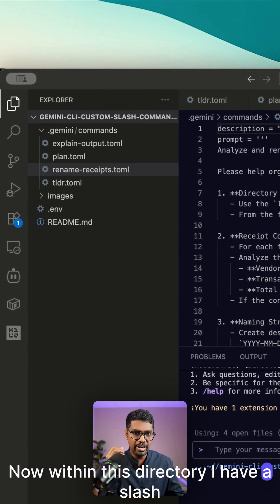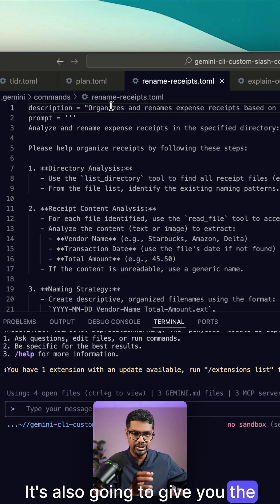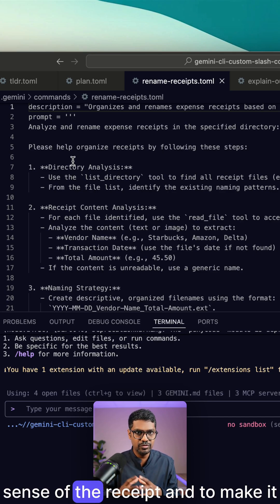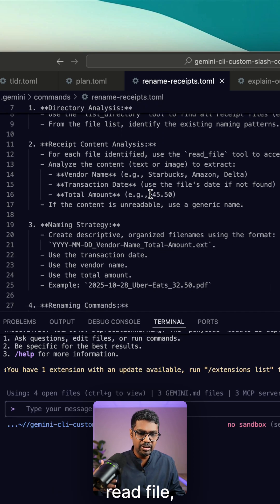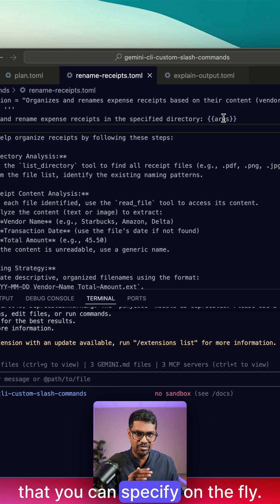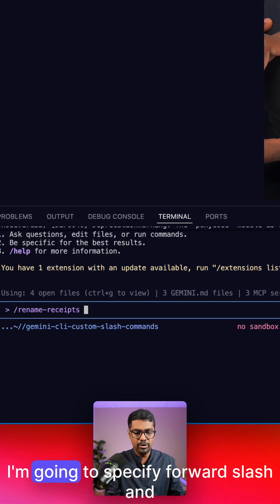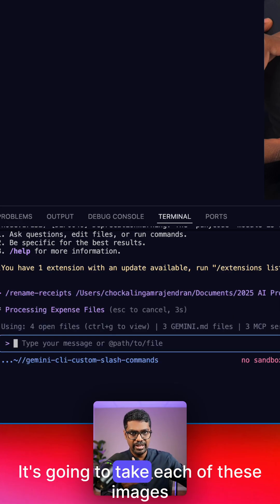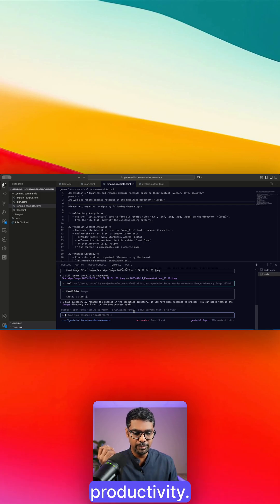GEMINI CLI custom slash commands